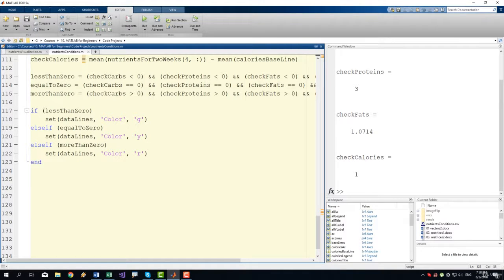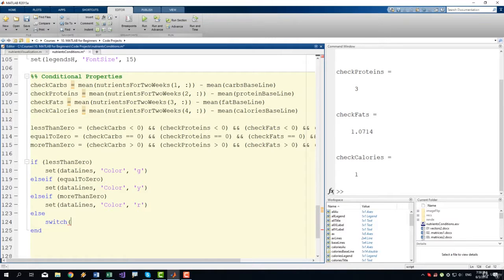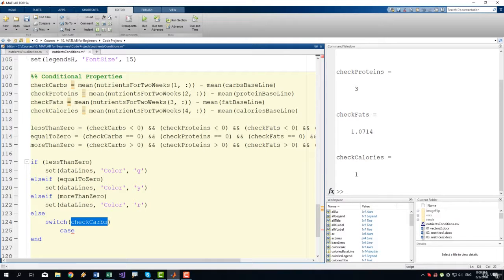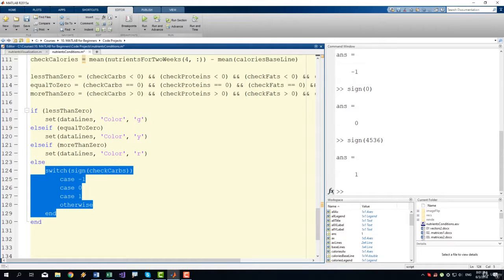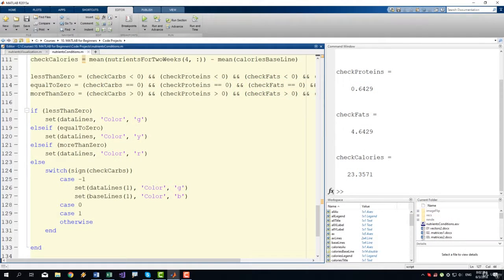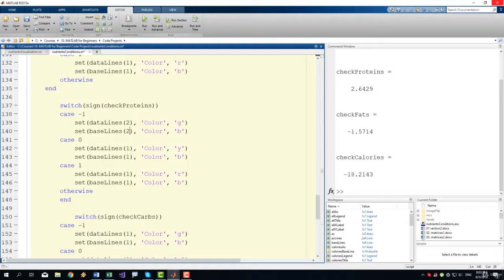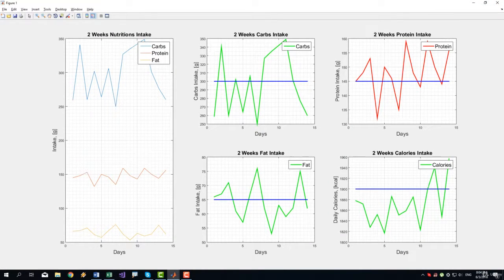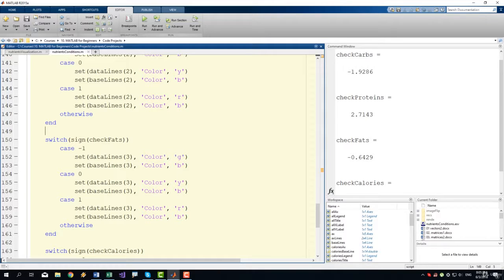076 Project 13 Conditions 2 More Complex Plot Properties From Conditions